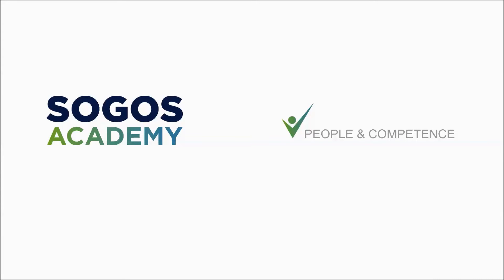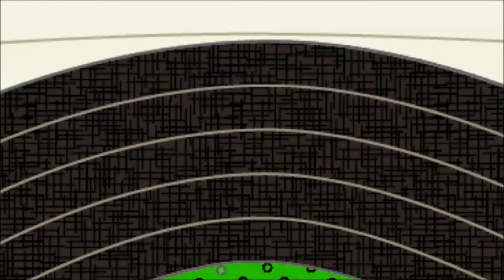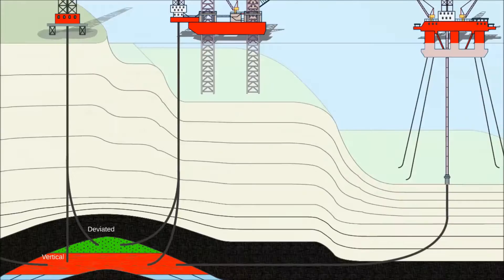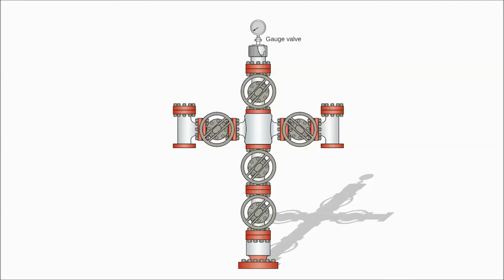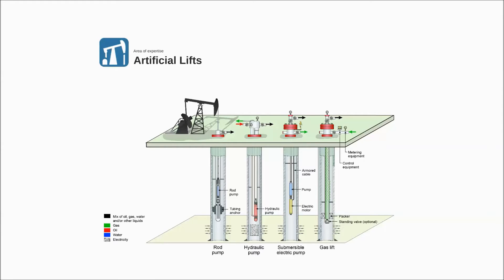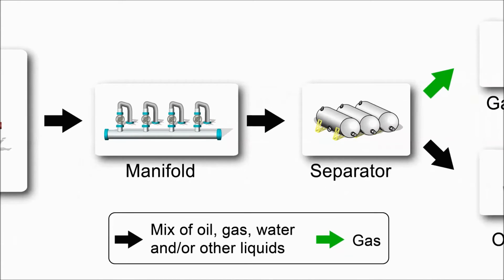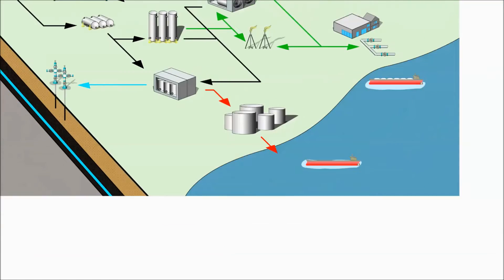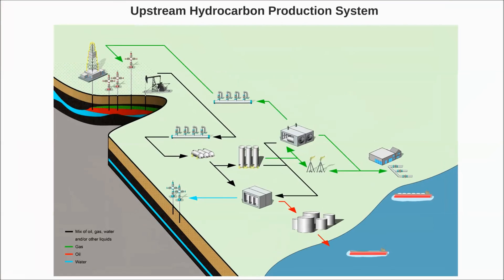Integrated Hydrocarbon Production System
An Introduction to the Integrated Hydrocarbon Production System (IHPS). SOGOS provides training and consultancy services about IHPS and other oil&gas topics.